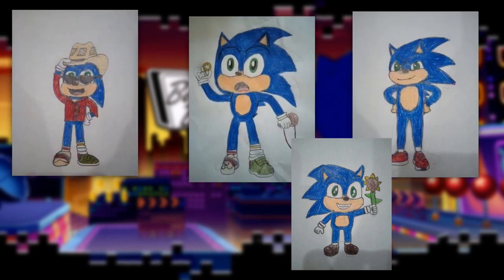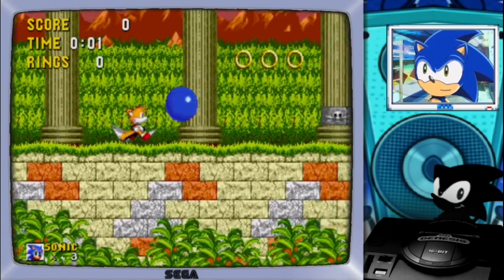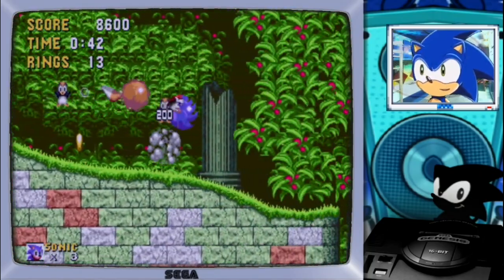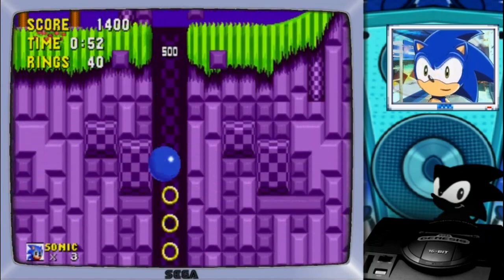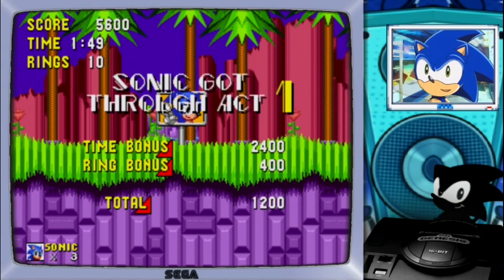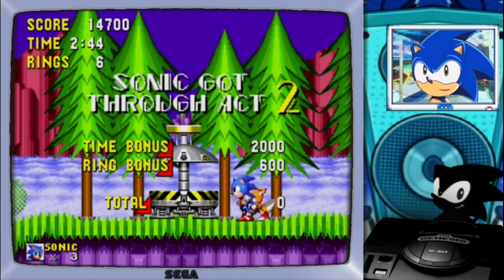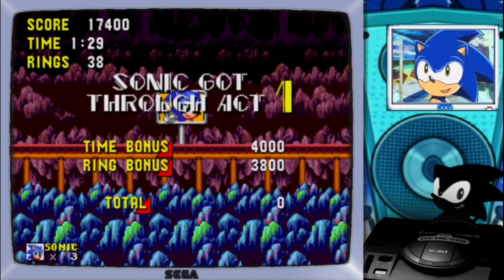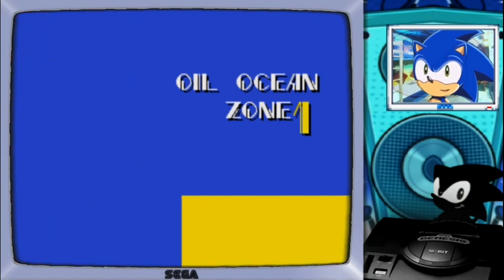✪ Sonic 2 Encore - Shall we play it AGAIN? [Sonic 2sdays #13] ✪